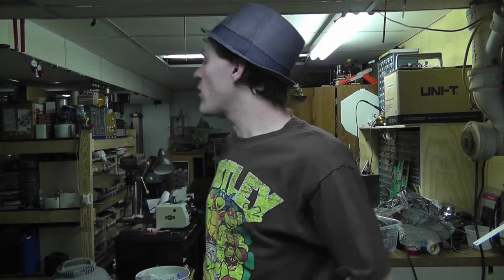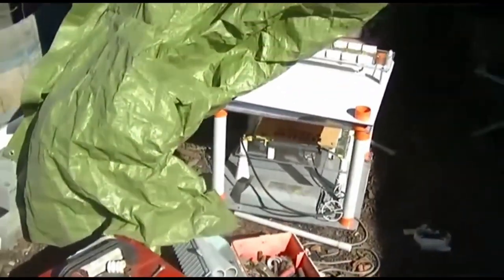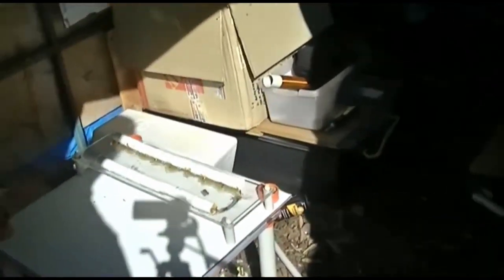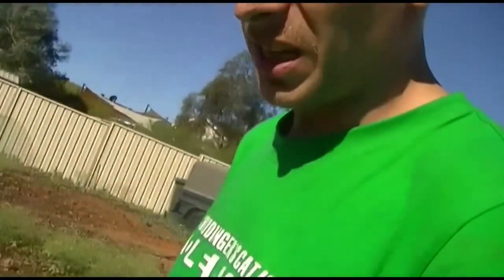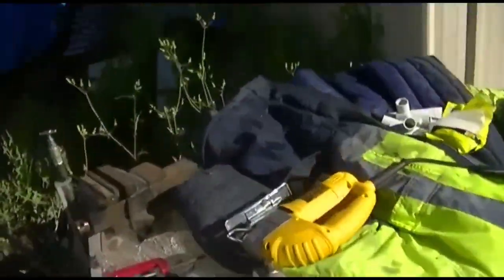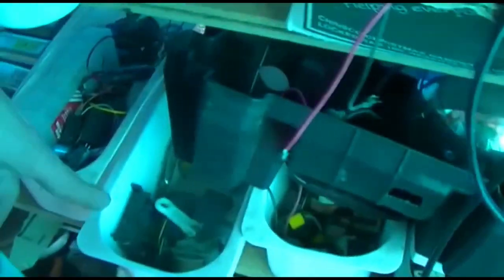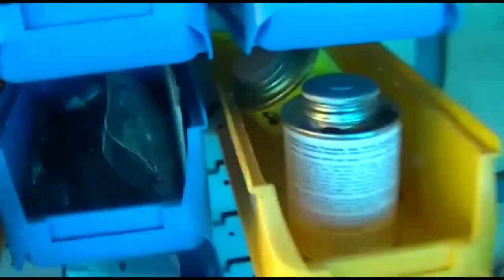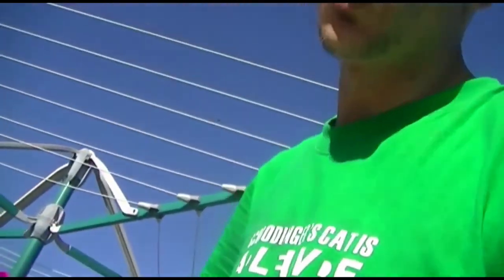PMBO 2013 12 days left!!! Update! Good Luck! Looking Forward To The Entries!!!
Russ and Brad (AKA Tinman) would like to welcome you to the 2013 pulse motor build off.

The main aim of the build off ,is to have fun and get as creative as you can with what you have available to you. How much can you do with the junk around you...

So grab some junk,and have some fun!!!

~Russ and brad